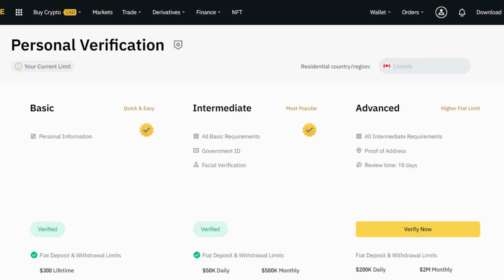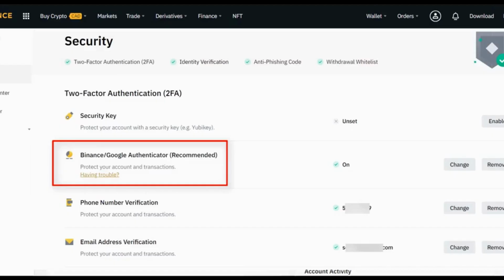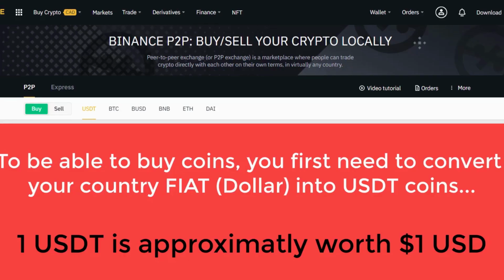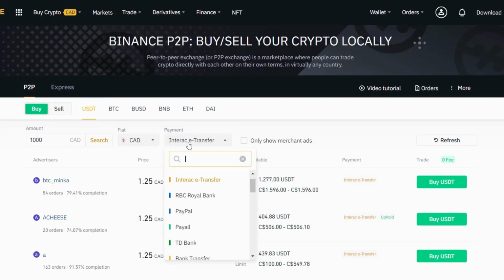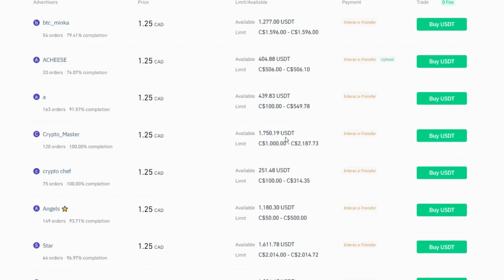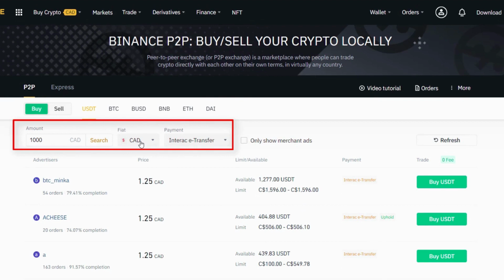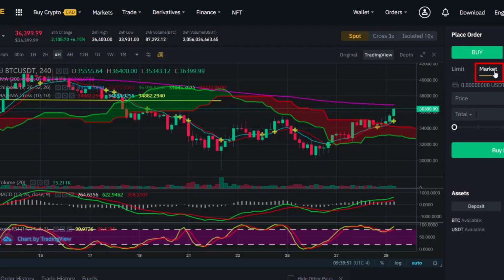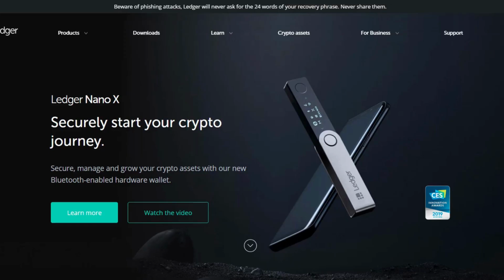BINANCE Beginners Training | Digital marketing for beginners | Internet Marketing training course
Hello friends! This is the BW Home TV channel ! We create a video for Entertainment and Educational with different topics  from History of the world which belonging to ancient times and present  Like as Antique coins ,  Antique Jewelry,  Antique decor, Antique furniture, Antique Clock, Antique Victorian, modern gadgets, furniture , technology and software Training videos like as internet marketing , seo wordpress , Mobile ecommerce  Etc that will be helpful for improving the quality of our life by gaining knowledge and help in self-development.

The audio and video sources in this video are designed in such a way that the viewer hears and sees new UNIQUE content.

If you have any ideas on how I can improve my videos, write in the comments. My job is to please the audience, to help them think positively and develop themselves!

It makes me happy and inspires me to create new interesting quote videos!

We hope you enjoyed this Free Internet marketing training course a lot of work has been put into it.

internet marketing,
internet marketing toturials,
internet marketing course,
digital marketing,
digital marketing toturials,